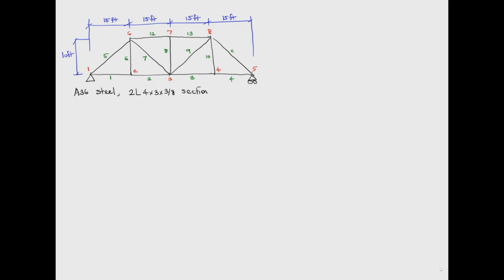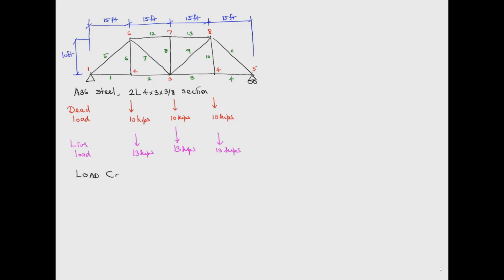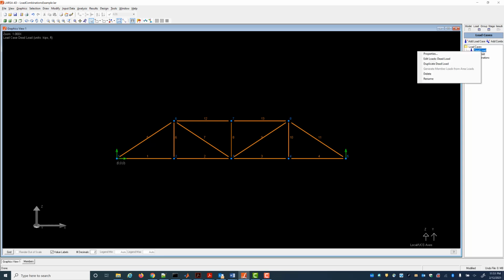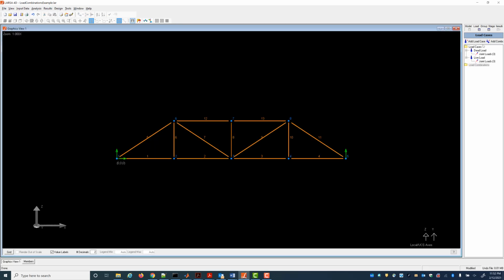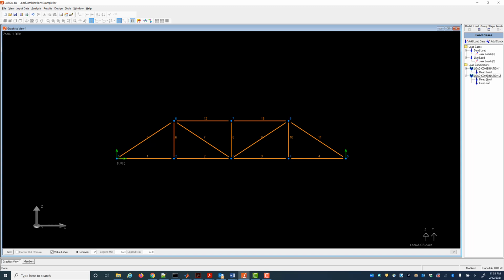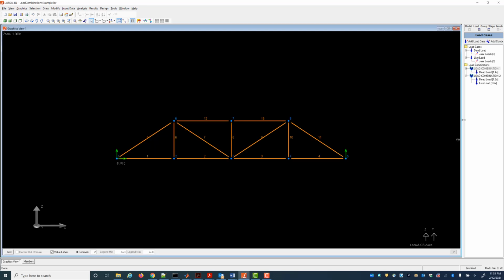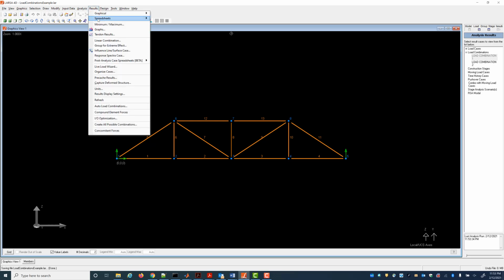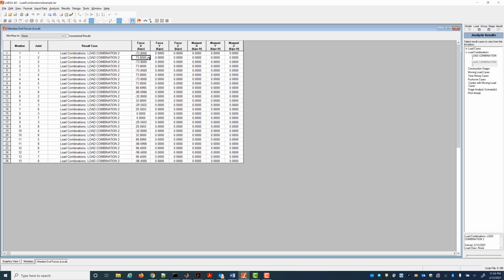Load combinations in LARSA and assessing demand on members